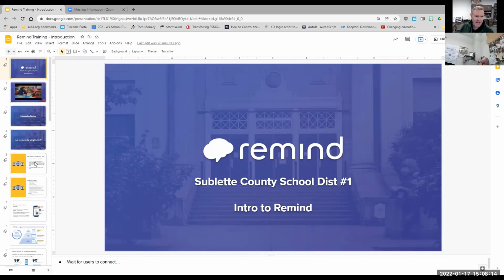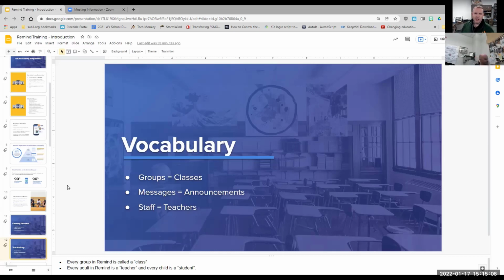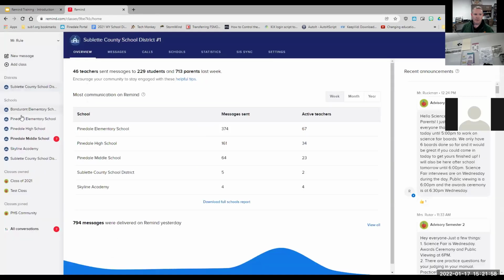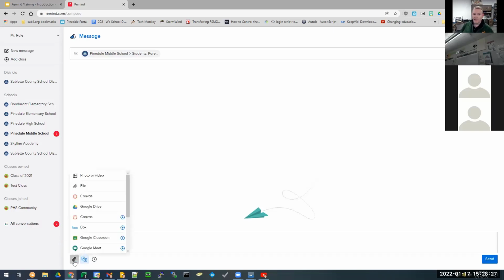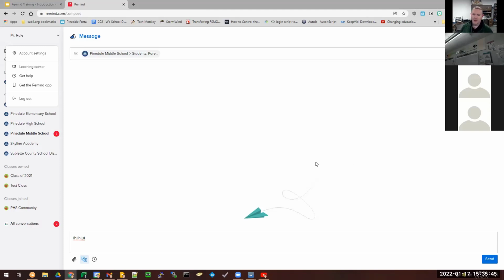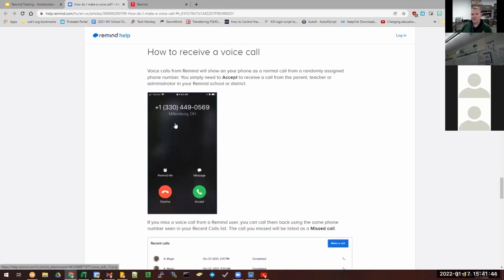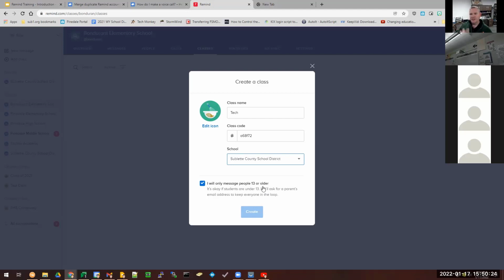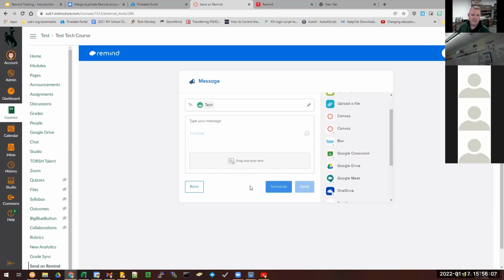Introduction to Remind Training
Join me for an introduction to Remind for school communication.

This training will cover:
- Getting logged in to Remind
- Remind phone app
- Remind website orientation
- Claiming Classes
- Manually creating a class
- Manually creating a class using data from a spreadsheet and/or Powerschool export
- Attaching photos/videos, files, Canvas items, - Google Drive content, Google Classroom, and Zoom items.
- Translating a message into other languages
- Scheduling messages for future delivery
- Sending messages from inside a Canvas course
- Best practice for classes (Bus Routes, Activities/Clubs, Sports, Specials, PCL, etc...)
- Setting up Office Hours
- Making phone calls with Remind
Admin/office
- Sending an emergency/urgent message to the whole school or entire District